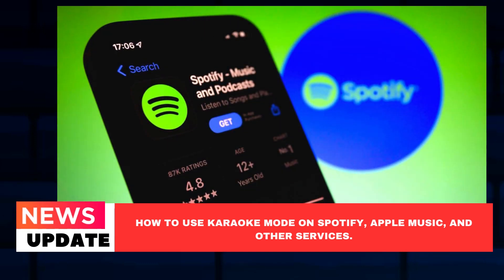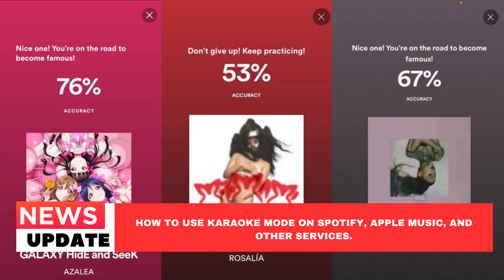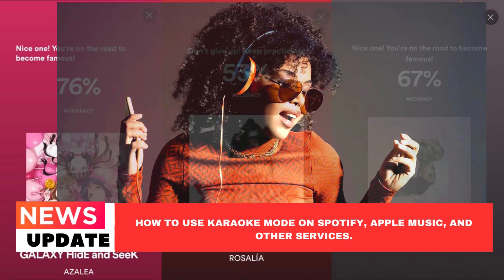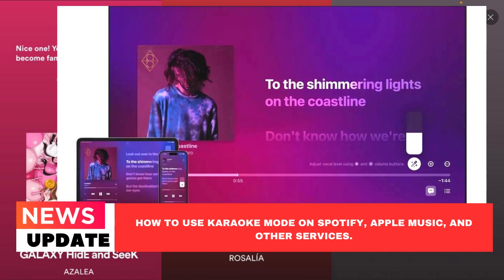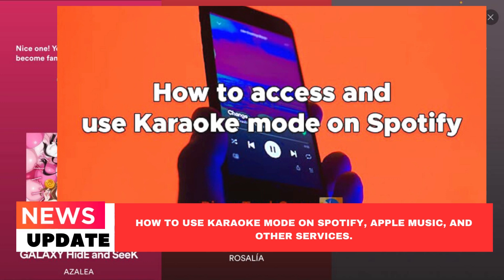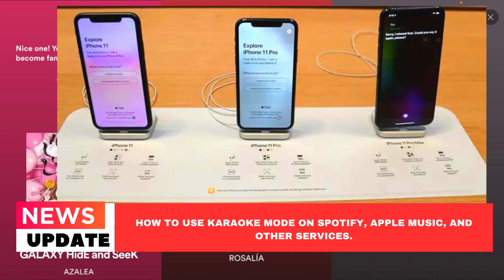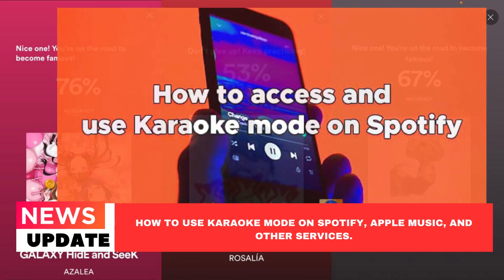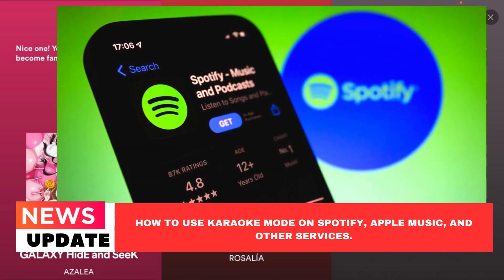HOW TO USE KARAOKE MODE ON SPOTIFY APPLE MUSIC AND OTHER SERVICES - LATEST IPHONES 2023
HOW TO USE KARAOKE MODE ON SPOTIFY, APPLE MUSIC, AND OTHER SERVICES.HOW TO USE KARAOKE MODE ON SPOTIFY, APPLE MUSIC, AND OTHER SERVICES.HOW TO USE KARAOKE MODE ON SPOTIFY, APPLE MUSIC, AND OTHER SERVICES. This channel is related to the latest iPhones, always updated and up to date. This technology is very sophisticated of course.